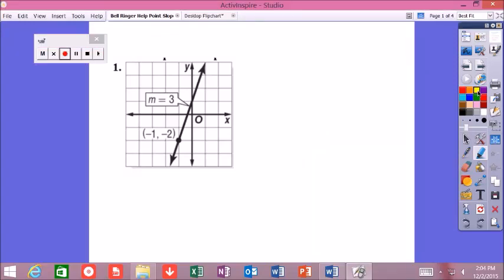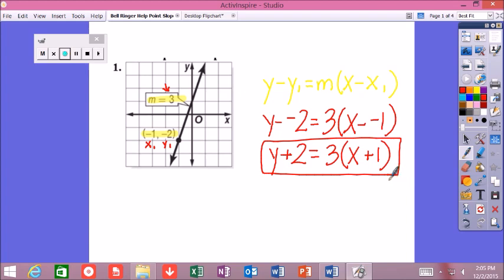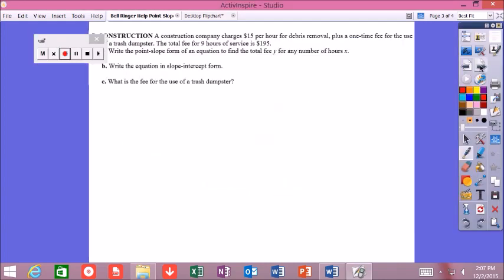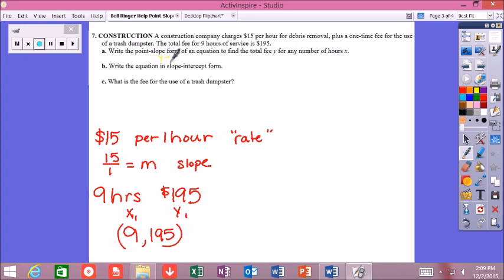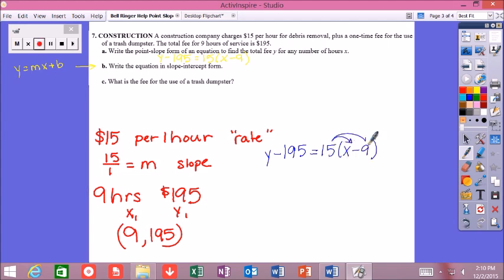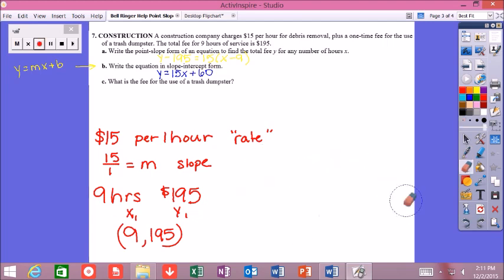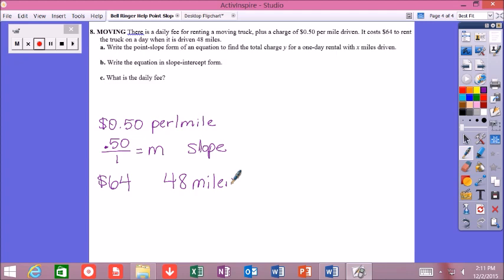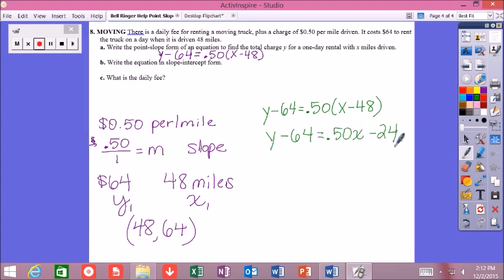Bell Ringer Help